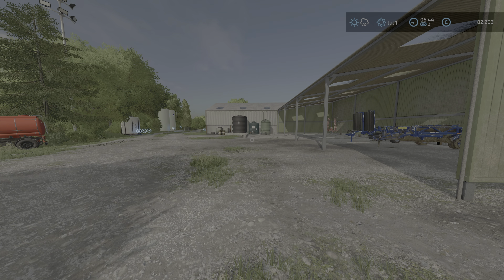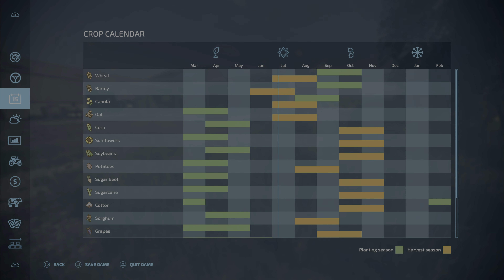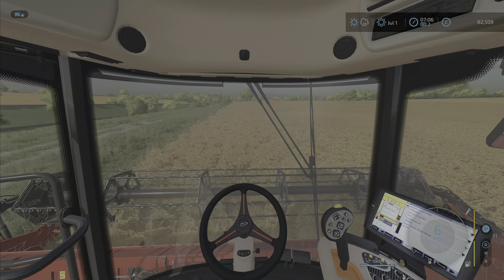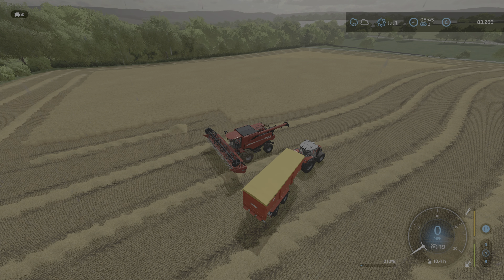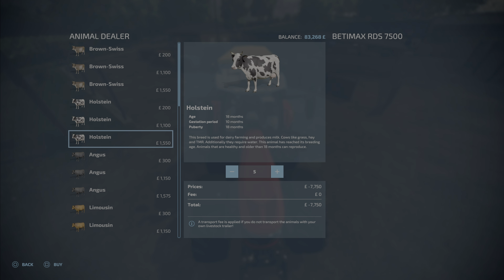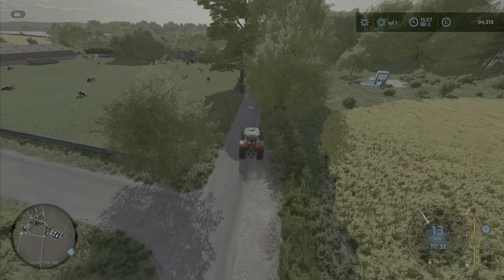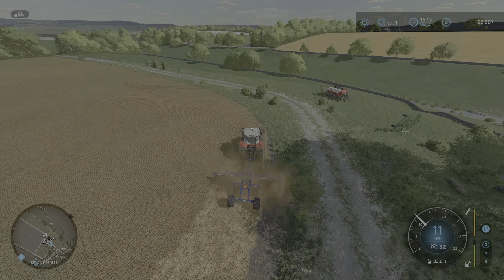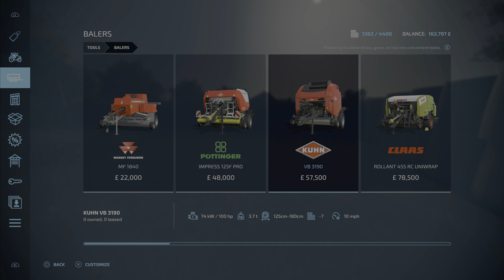FS22…Calmsden Farm Lets Play Episode 10…Farming Simulator 22 on PS5 Console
Farm Sim22 – Episode 10 on Calmsden First harvest of crops we planted, animals increase and technology update Contracts continue as usual on PS5 Console.